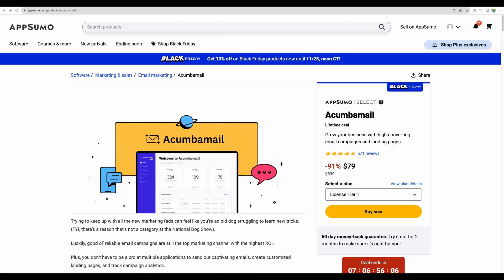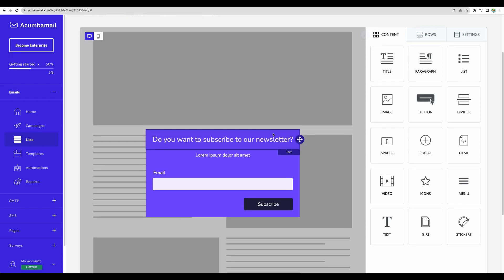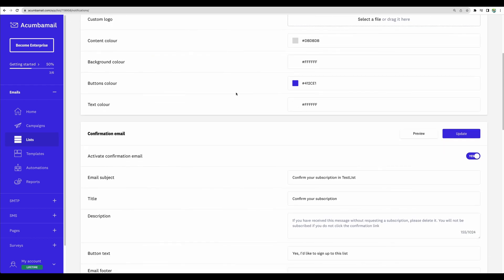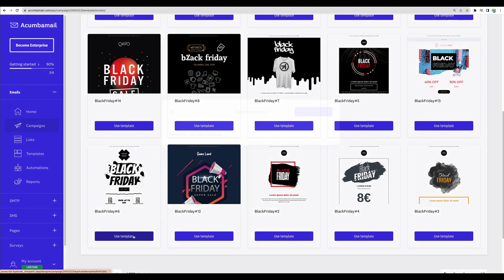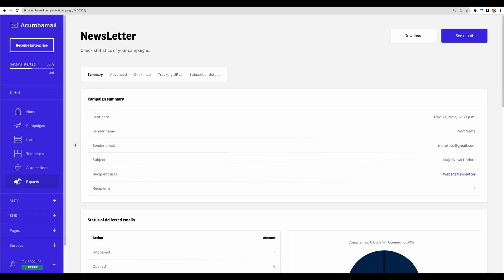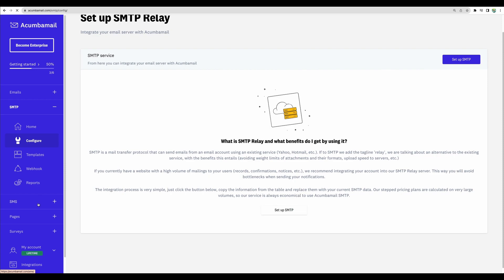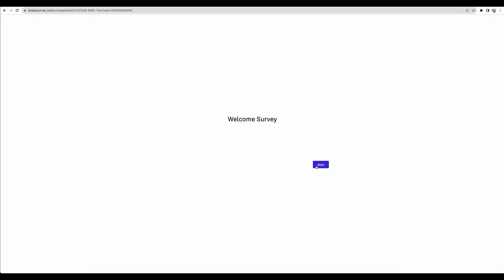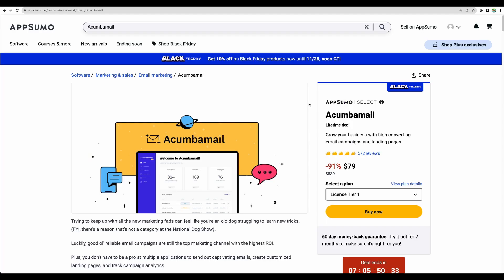Discover the Power of Acumbamail: A No-Hype, Deep-Dive Review!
Welcome to my Acumbamail review!

💌 Say goodbye to boring emails and hello to stunning campaigns with Acumbamail – the ultimate tool for leveling up your email marketing strategy! 🚀

I've got an INCREDIBLE offer for you – a lifetime deal is back for the AppSumo Black Friday 2023 for a week, so you can keep your business growing forever! 🔥

Acumbamail's main mantra is "Build email campaigns & landing pages." Here's what it brings to your marketing table:
- 📧 Several tires to choose from to send from 20k to 500k emails per month
- 🎨 Over 800+ customizable templates to craft the perfect email
- 🤖 Streamline your workflow with precise automations and detailed reports
- 🖌️ Create responsive landing pages
- 👀 Integrated testing tool - your email will be beautiful on all devices.
- 😍 Easy import of contacts from Google Sheets, CSV, or from built it forms
- 🌟 A/B testing for campaign optimization
- 🔗 Integrations with Zapier, Pabbly Connect, custom webhooks, and more!

💡 With Acumbamail, you’re not just sending emails—you’re creating experiences. Track your campaign performance with complete reports, and ensure you're always top of the send queue. Plus, you can manage your Facebook audiences directly within the platform.

🌐 Available exclusively for new Acumbamail users and returning AppSumo purchasers, don't miss out on this deal that is GDPR compliant and offers simple setup for non-coders too!

🎁 Remember, you must activate your license within 60 days of purchase. And yes, you've got the freedom to upgrade or downgrade between 5 license tiers.

👇 Grab your Acumbamail lifetime access today and take your email marketing to places it's never been before! 👇

🔔 Don't forget to turn on those notifications to stay updated with my latest reviews and tech tips!

✨ Happy emailing and remember – your audience is just an Acumbamail away from a wow! ✨